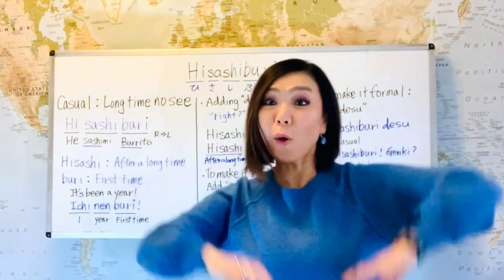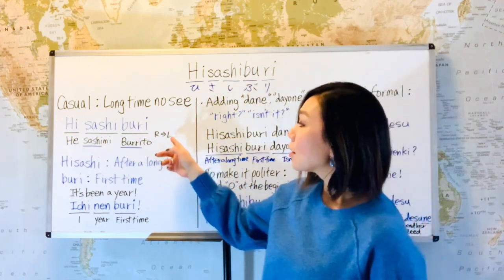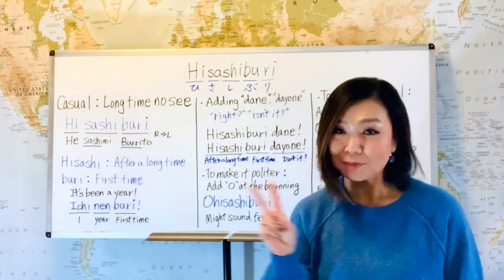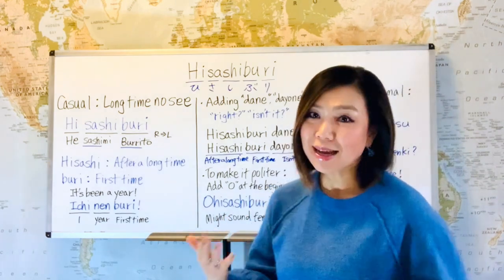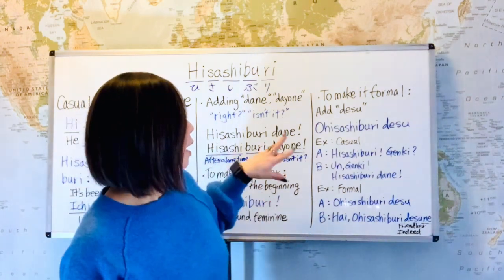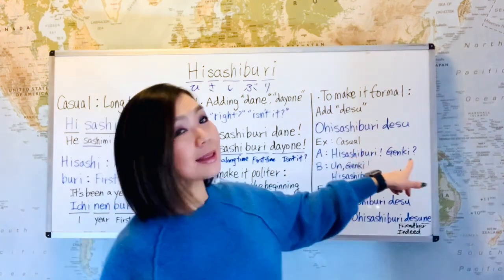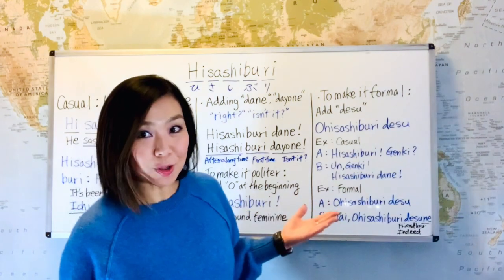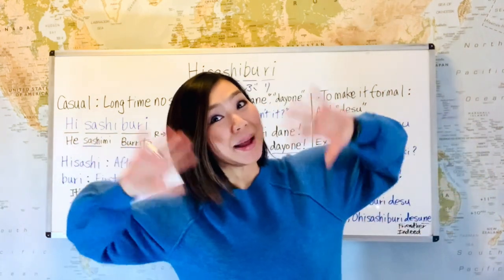How to say "Long time no see!" in Japanese! Hisashiburi!